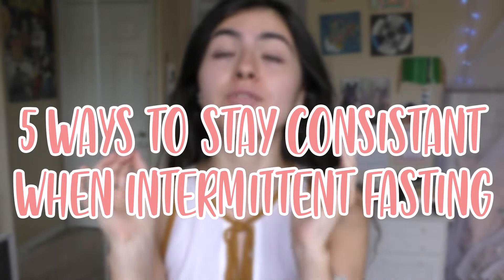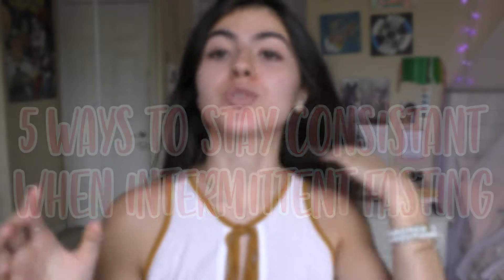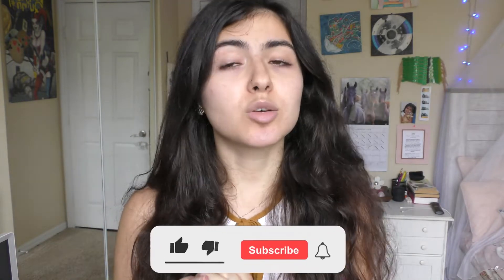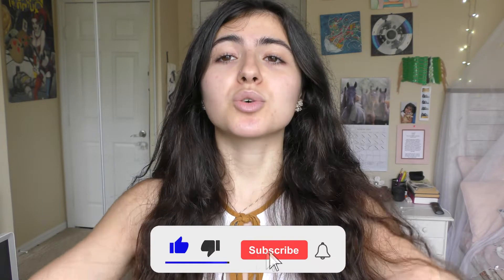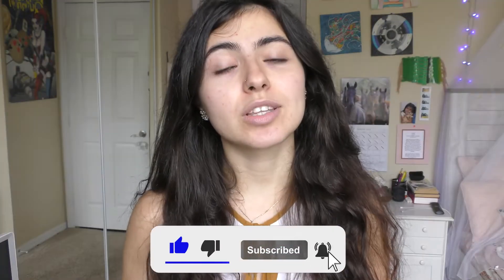5 Ways to Intermittent Fast Consistently & Easily (beginners)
If your new to fasting and want to stay consistent but don't want the hassle that comes with starting, this 5 step guide is here to help! Todays video will show you 5 simple, easy, and effective tactics that will help make intermittent fasting so much easier and way more enjoyable.

 Intermittent fasting has a plethora of health benefits; one of its most known being fat/weight loss. So if your looking to loose fat and become an overall healthier person, intermittent fasting is going to be great for you. It's also extremely simplistic to implement into your life and won't force you to follow some crazy diet plan!

Stalk Me!!